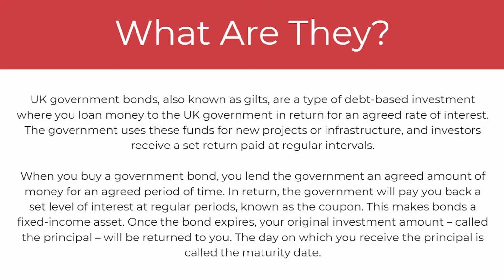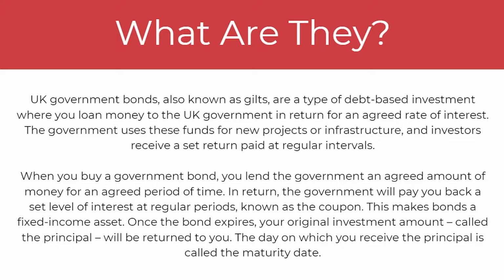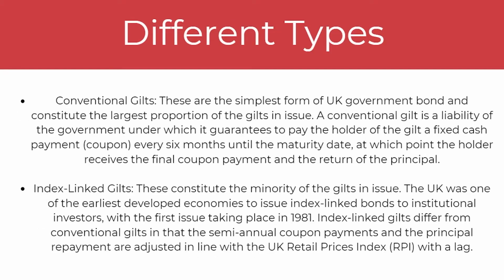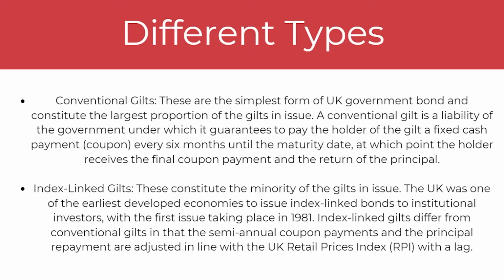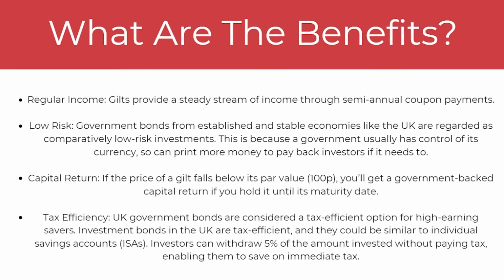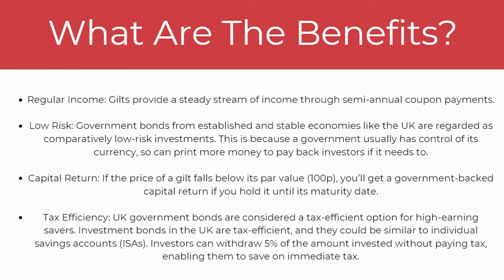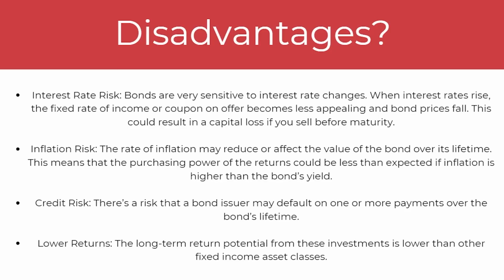Government Bonds Explained UK Gilts (Tutorial and Guide 2026)